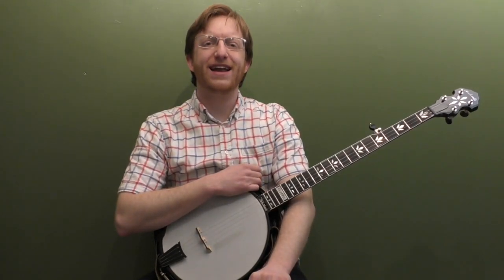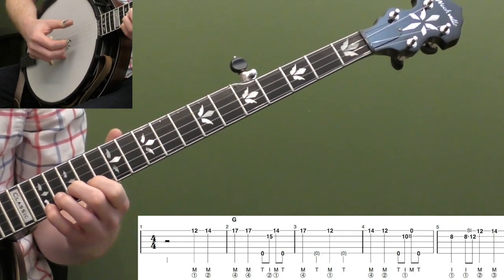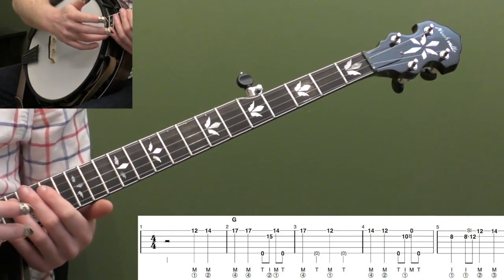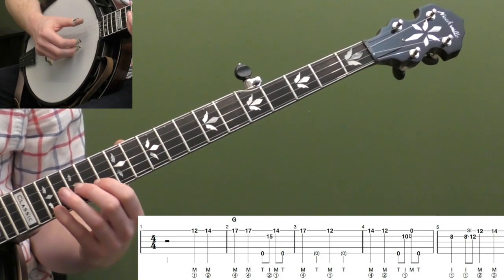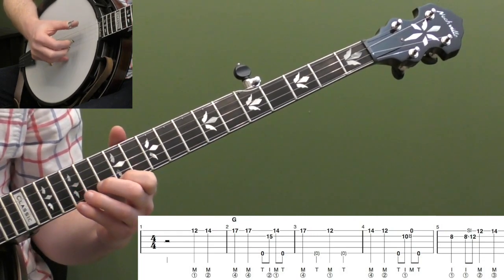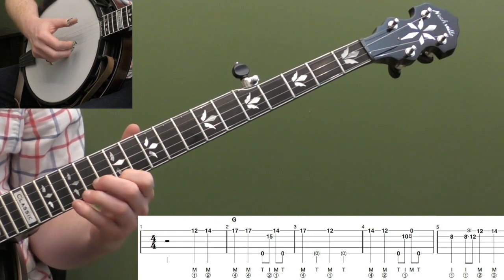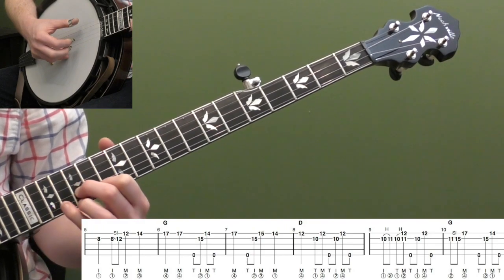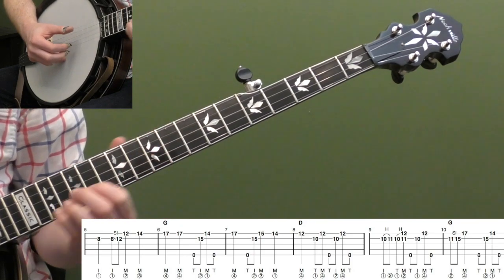John Henry (Up-The-Neck) | Intermediate Bluegrass Banjo Lesson With Tab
Here's the video preview for the intermediate lesson to John Henry (Up-The-Neck).

The full length video is a 26 minute lesson with tab and four practice tracks included.